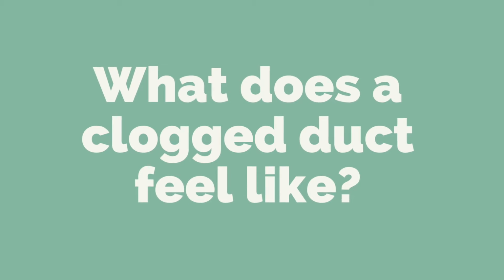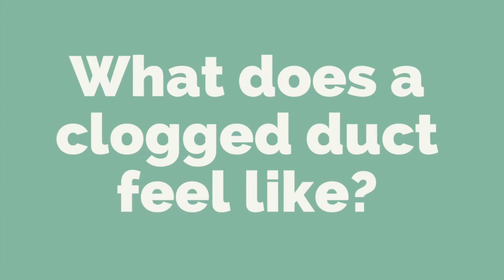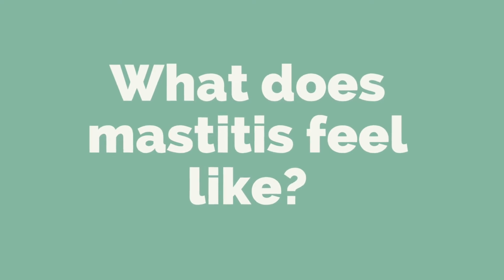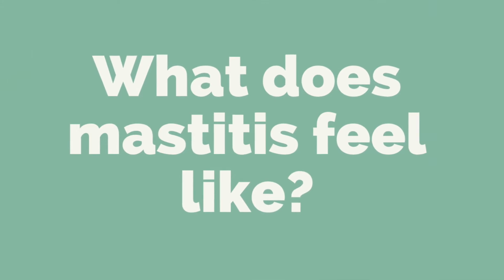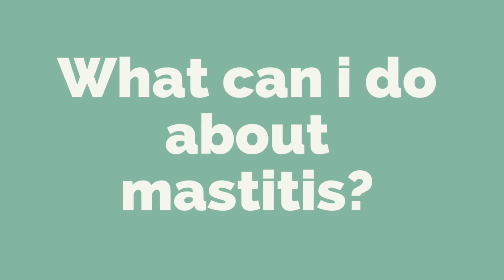Breastfeeding Challenges: Clogs and Mastitis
One common breastfeeding challenge is clogged ducts. It's important to resolve a clogged duct so it doesn't turn into a breast infection called mastitis.